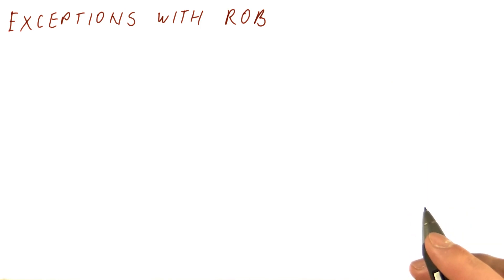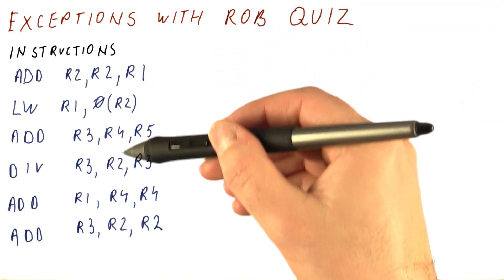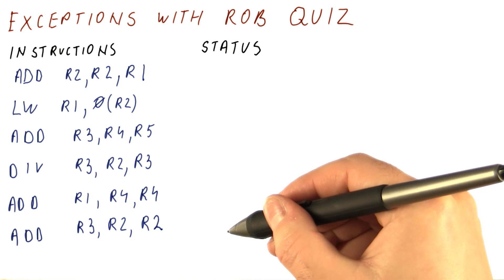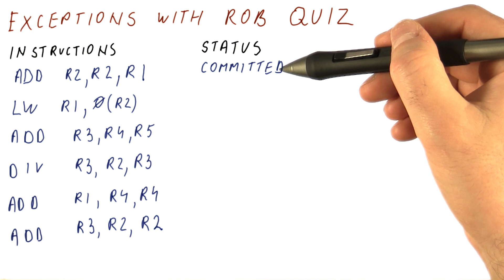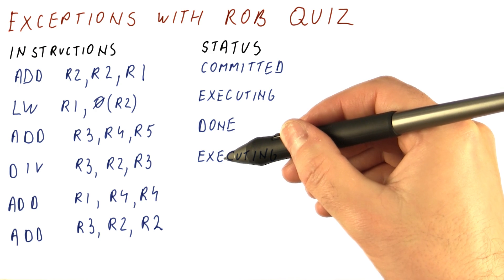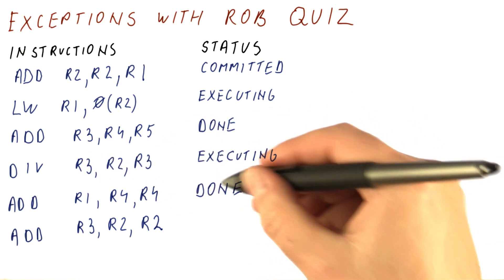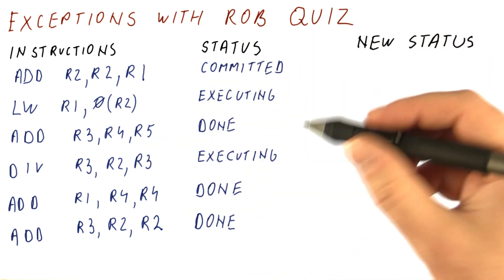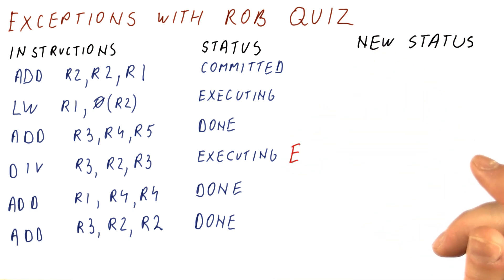Exceptions with ROB Quiz - Georgia Tech - HPCA: Part 3